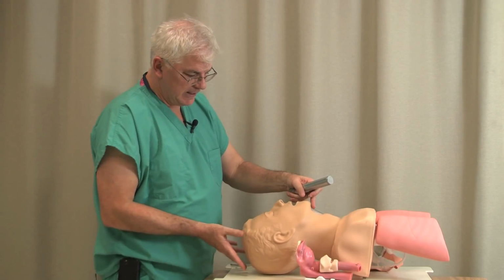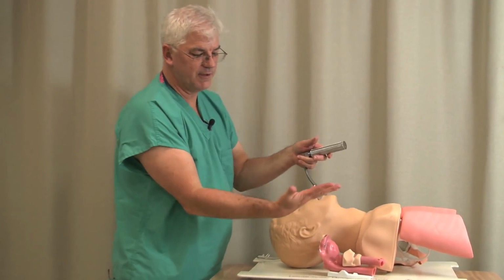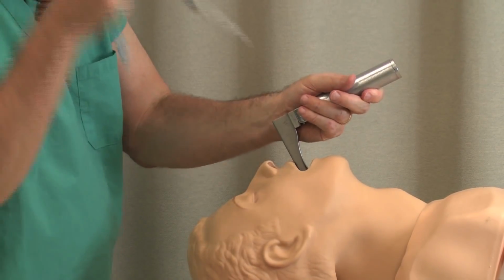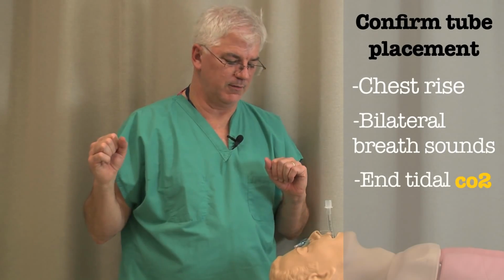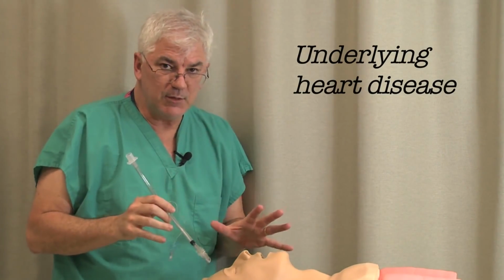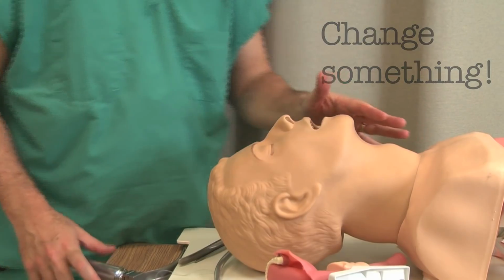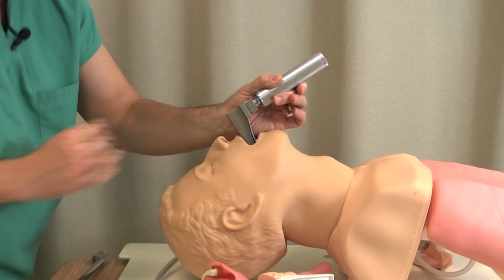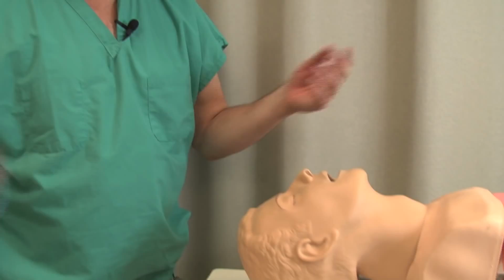Endotracheal Intubation MICU Fellows Airway Course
MICU Airway Course Vedios are very Informative